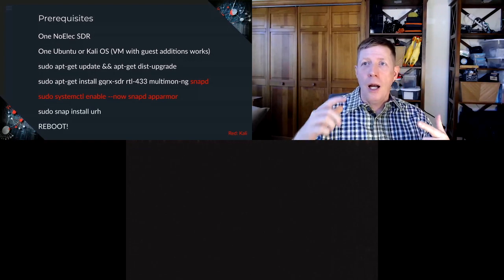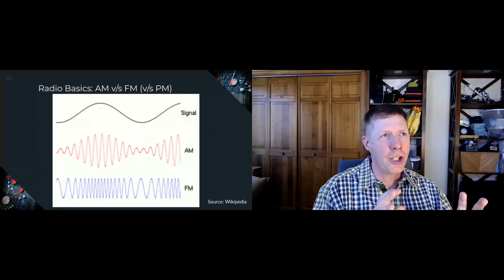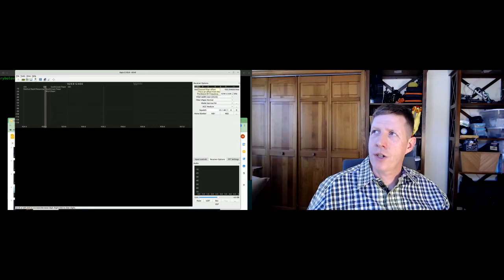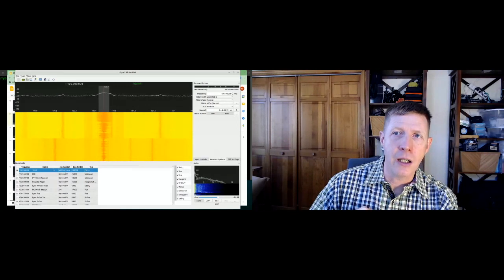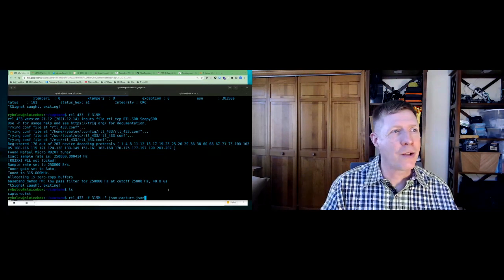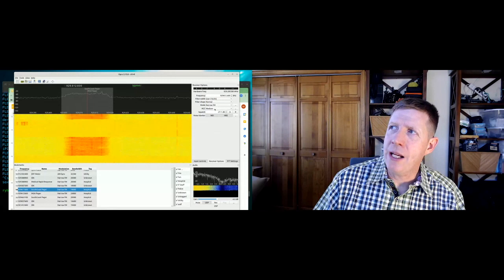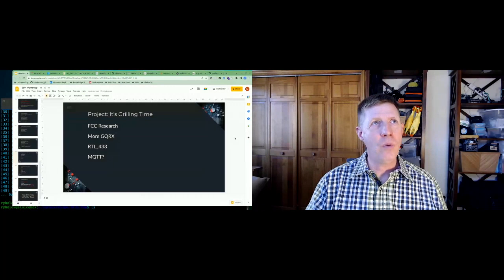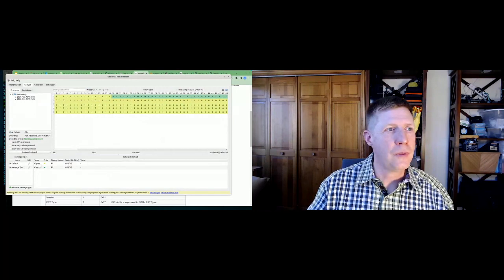Hacking Radio Frequencies with Software-Defined Radio - Michael Smith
Come learn how to hack radio signals in this 4-hour workshop from the VetSecCon conference.

We don’t know it, but all sorts of physical devices around us send radio data bursts: car keys, home weather stations, remote-controlled toys, and even automobile tire pressure sensors. As more and more IoT devices enter the market, the short-distance radio spectrum gets more and more busy. The beauty of all of this is that with a computer-controlled USB Software Defined Radio dongle, typically less than $50, you can In this 4-hour workshop, we will be working through a hands-on introduction to SDR and using it to explore the world around us.

NOTE: To follow along, you need a Noelec SDR, such as and a Linux Operating System, so Ubuntu or Kali on bare metal or in a VM.